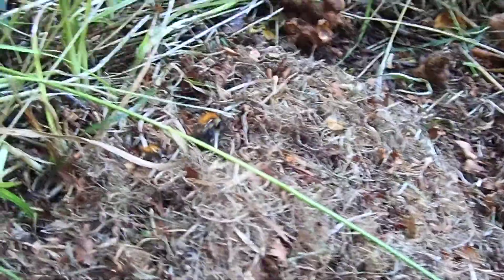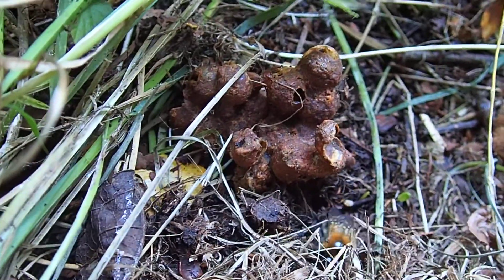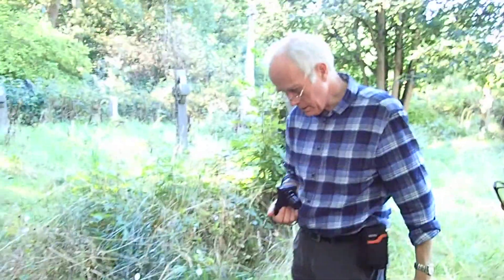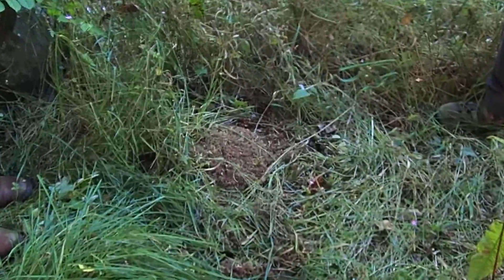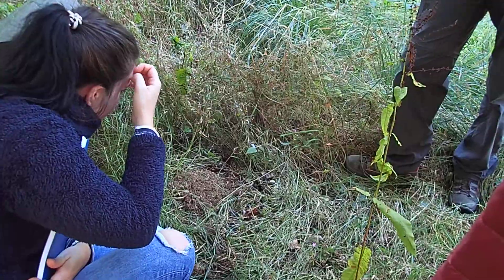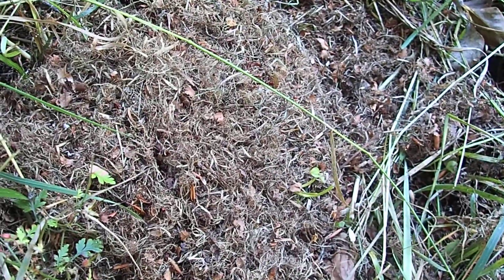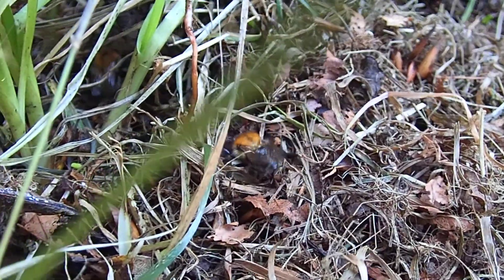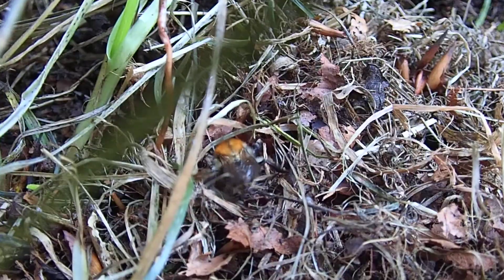Common Carder Bee nest - Bombus pascorum - St Chads, Leeds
27 Sept 2018 - A Yorkshire Naturalists Union and Leeds MSc Ecology group discovered the nest in St Chad's churchyard. Common Carder Bees have ginger bodies. (There are only three in UK that have all ginger bodies and the others are much rarer) The shredded moss and grass in their nest looks like carded wool.